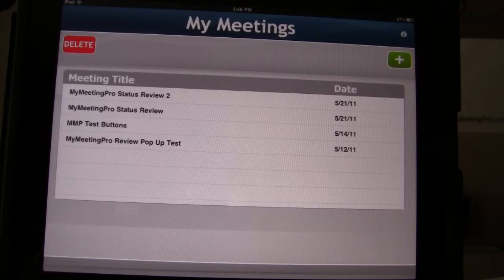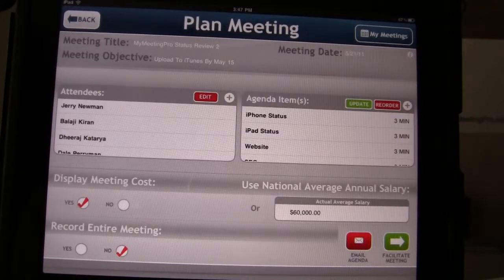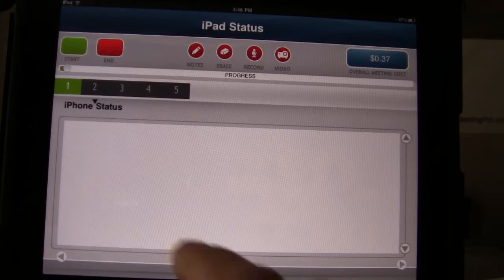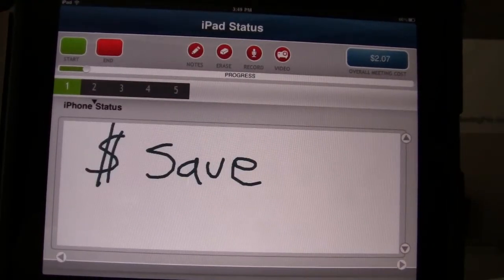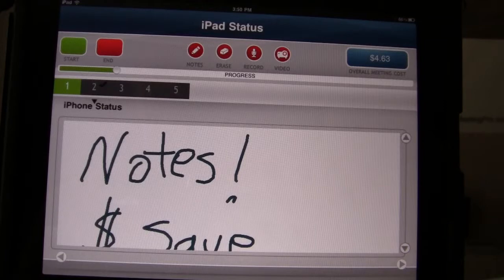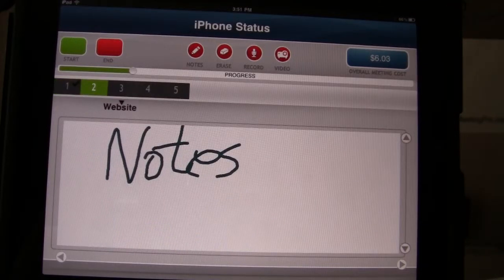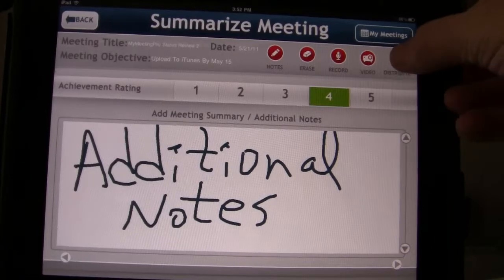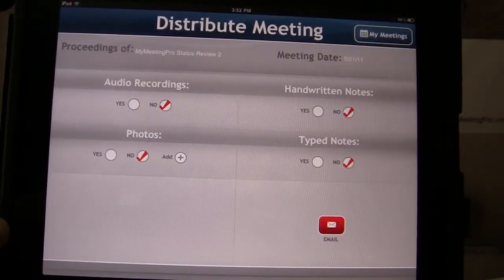MyMeetingPro MMP Meeting Facilitator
This video is a demonstration of the MyMeetingPro MMP Meeting Facilitator app available in iTunes.  The App allows agreements to be captured with handwriting, typed notes, and audio recording.  Meetings can be planned, agendas distributed ahead of time, and agreements can be distributed before the meeting is over.